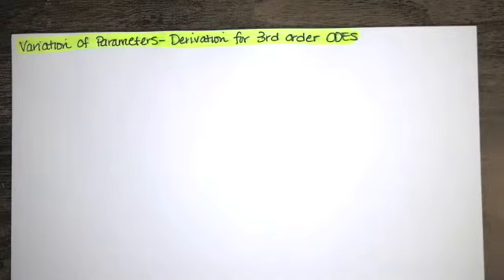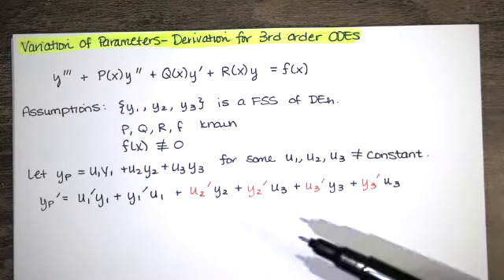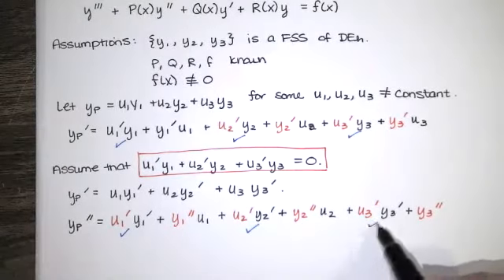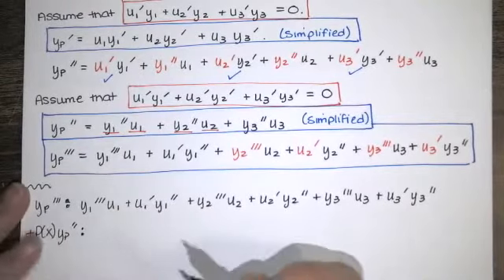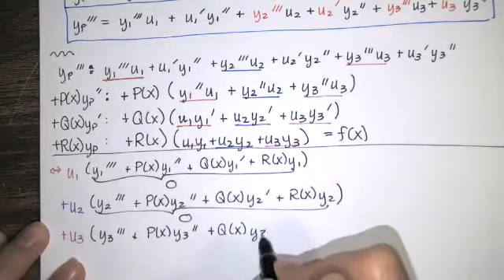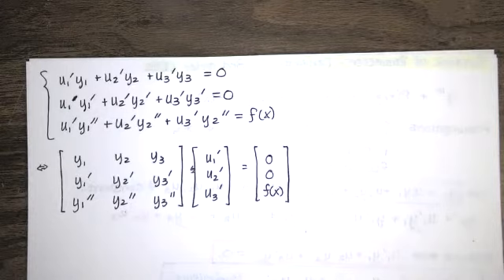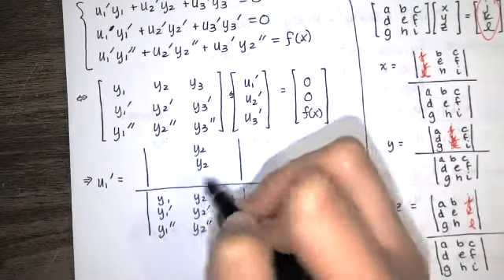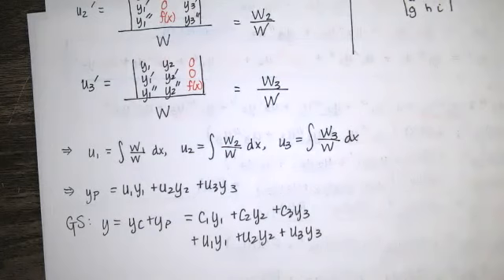44. Derivation of Formulas for Variation of Parameters for 3rd Order ODEs - Differential Equations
In this video, we derive the formulas for variation of parameters for third order ODEs. We will apply these in the next example.